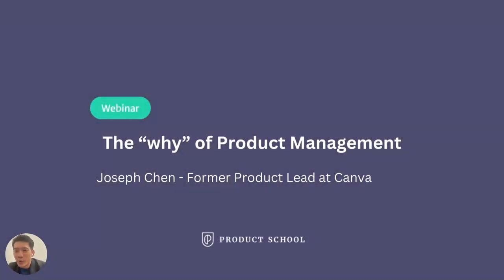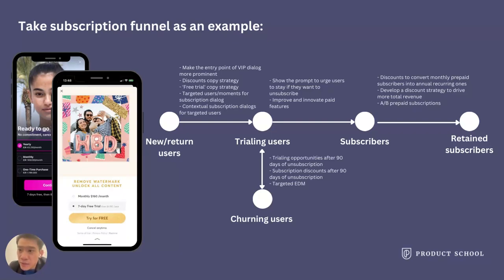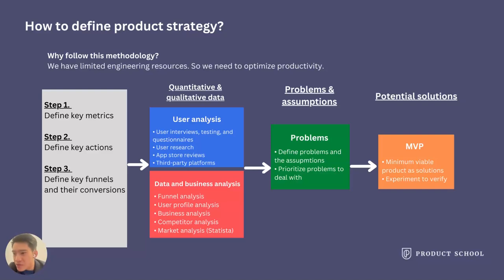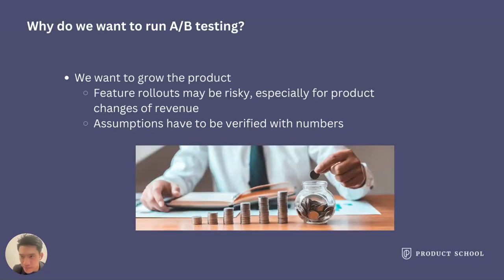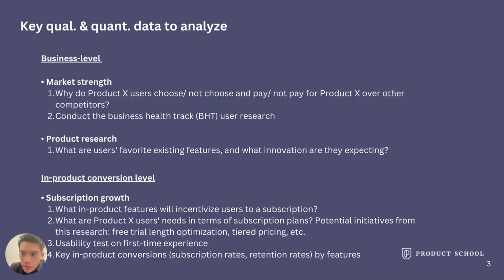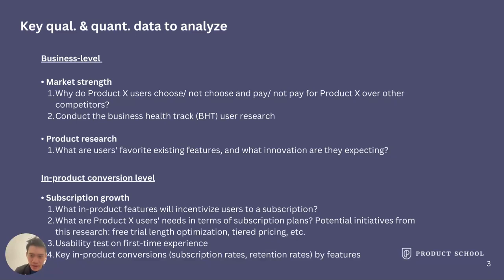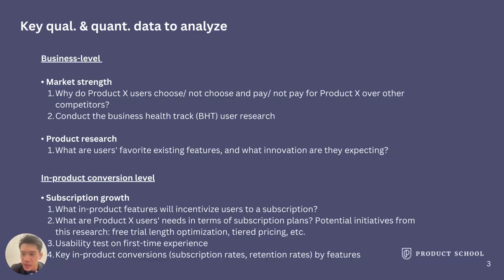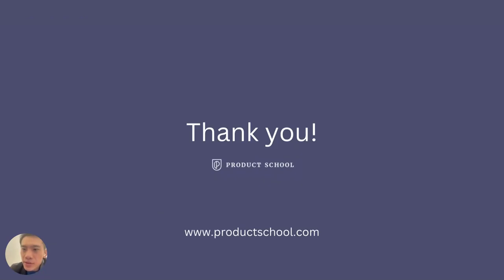Webinar: The "Why" of Product Management by fmr Canva Product Lead, Joseph Chen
ABOUT THE SPEAKER:
Joseph is an experienced Product Leader with a decade of experience in SaaS, Artificial Intelligence, Content Search, and Monetization. He previously worked on the number one graphic design SaaS platform, Canva, as a Product Lead. He strategized and led his team to level up both their free and paid products. Before that, he spent two years as Head of Product at Zenjoy Limited.